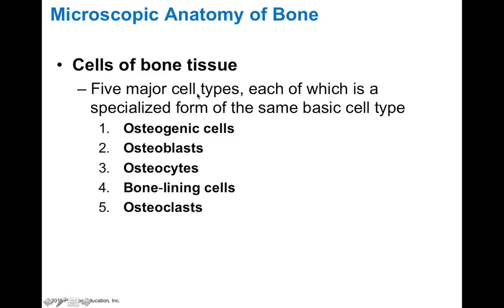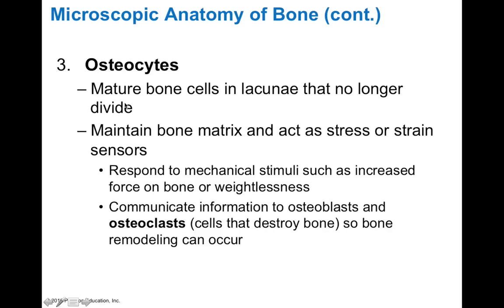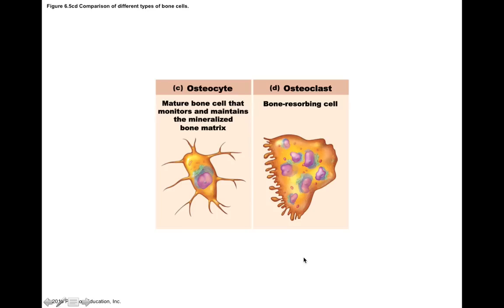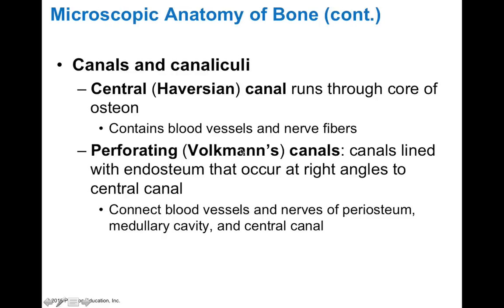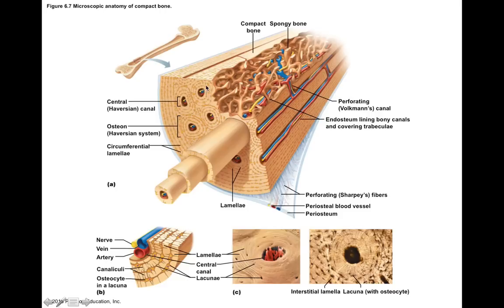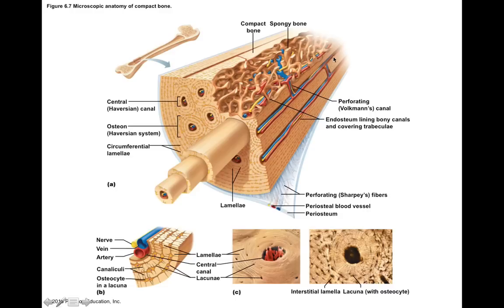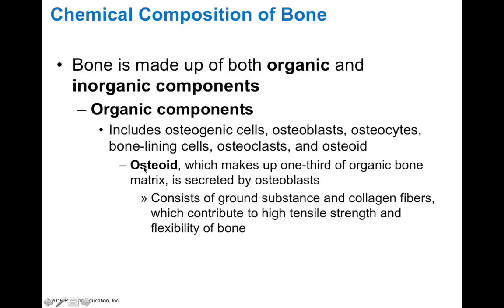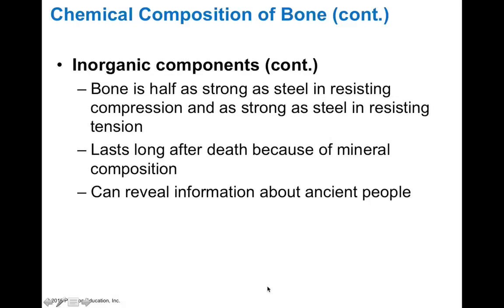Chapter 6.4.2 Bone Cells, Microscopic Organization, Chemical Composition BIO201